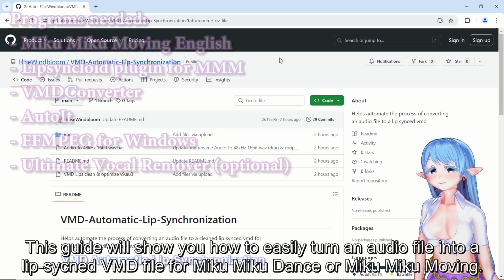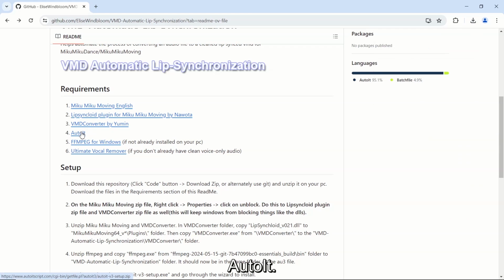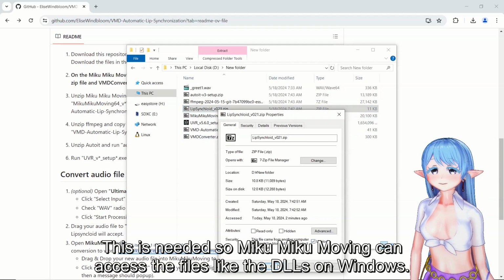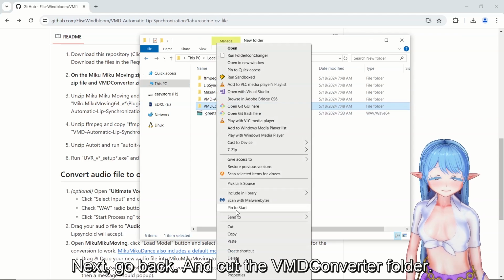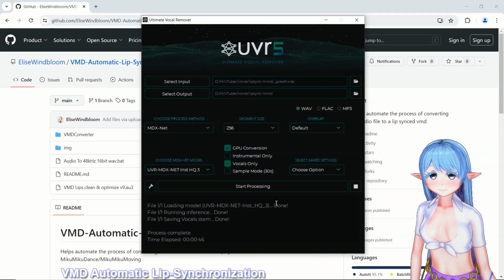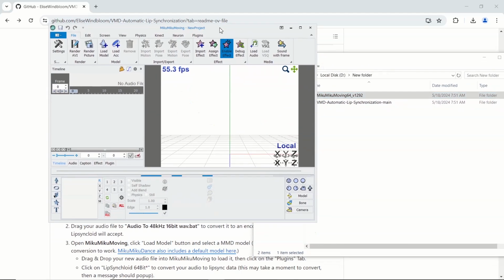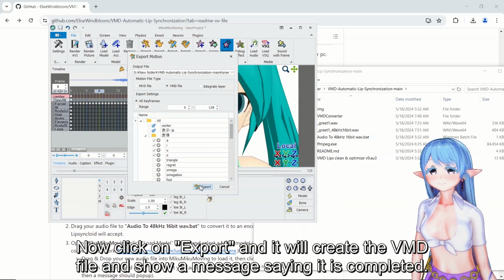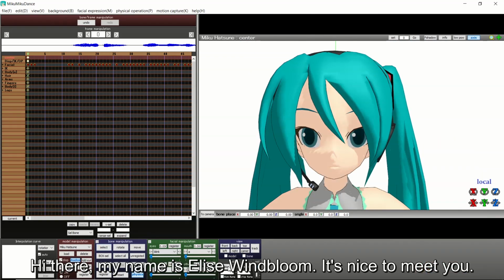MMD Semi-Automatic Lipsync to Audio File Tutorial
Guide on how to easily convert an audio voice file to a lip-synced motion file(VMD) for MikuMikuDance/MikuMikuMoving.

*Chapters*
0:00 Intro - Audio to VMD
0:13 Downloading the programs
2:28 Setup/Installation - Unblock & Unzip
3:11 Setup/Installation - Installing AutoIt & UVR
3:45 Setup/Installation - Moving files
4:55 Setup/Installation - Unblock additional scripts
5:21 Separate Voice with UVR (optional)
6:09 Convert audio for LipSynchloid
6:37 Create mouth data using MMM LipSynchloid plugin
7:41 Export mouth data as VMD
8:15 About the VMD file's optimization
8:41 Optimizing the VMD
9:23 Testing the optimized VMD
9:34 Outro
🔞This channel may at times include mature themes and extreme/fringe hentai topics.
My Carrd(links): elisewindbloom.carrd.co

*Programs*
(Please go to " to view these if youtube isn't showing the full links)

In case any of the links are down, here is a all-in-one link that (includes everything already applied except Ultimate Vocal Remover and AutoIt) swrp3p0wnyxudtj/VMD-Automatic-Lip-Synchronization_%2528includes_everything_expect_AutoIt_%2526_UVR%2529.zip/file

Miku art (in thumbnail) by kiira